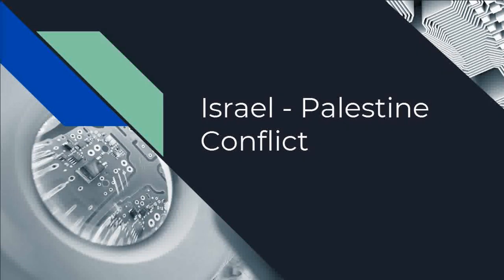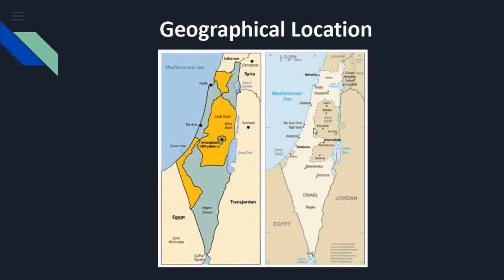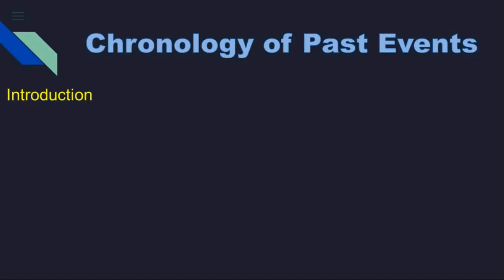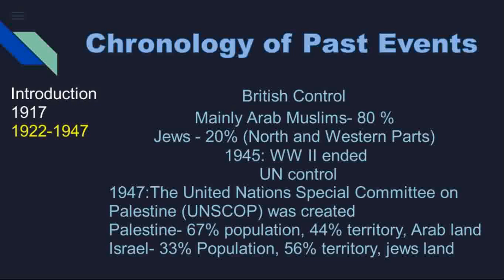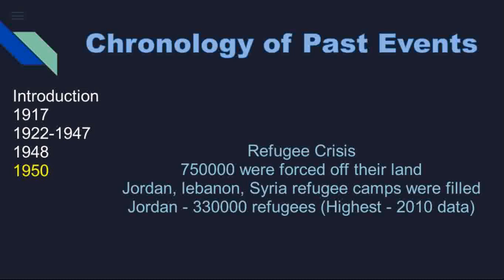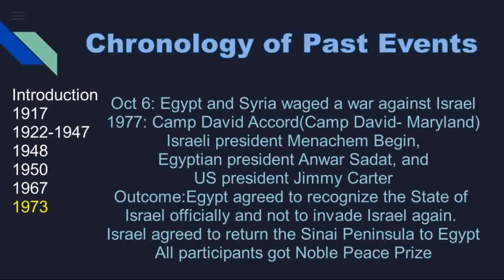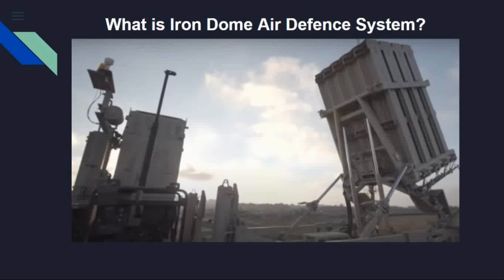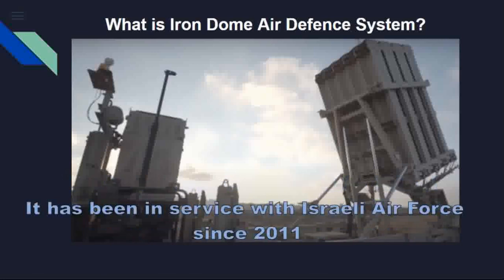Israel vs Palestine II Israel Palestine Conflict II Iron Dome of Israel II Gaza Strip Conflict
This video is about the ongoing conflict between Israel and Palestine. The video also explains the working of the Iron Dome Air Defence System.